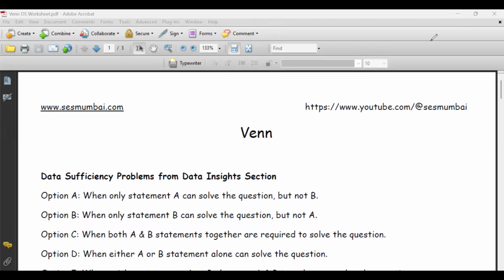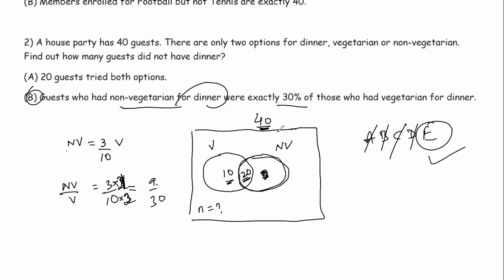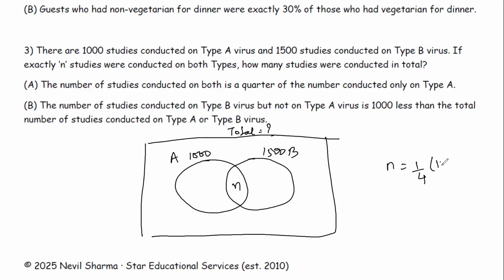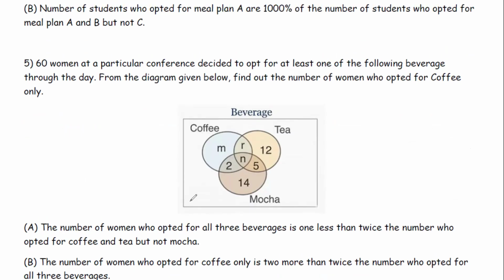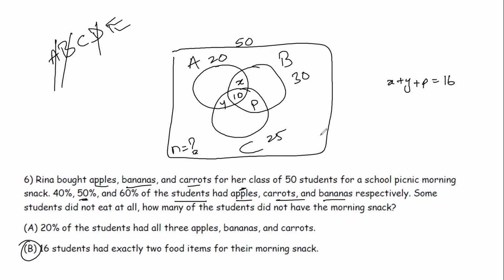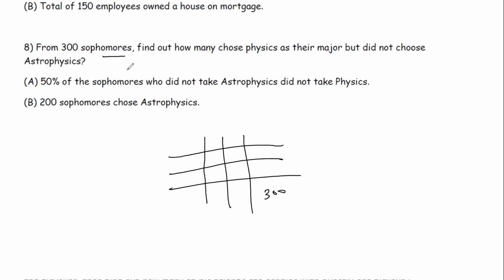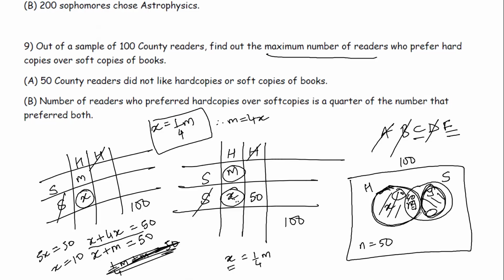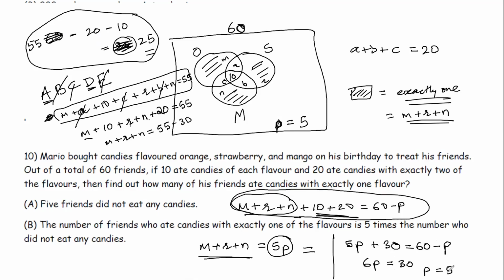VENN DS Q1 TO Q10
Venn Worksheet Questions 1 to 10